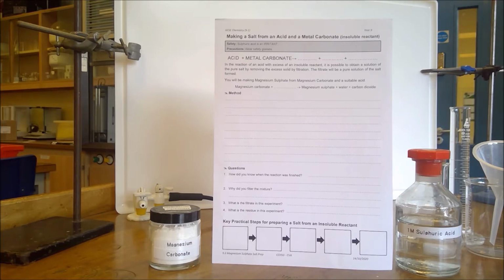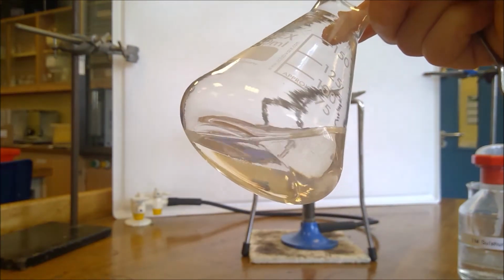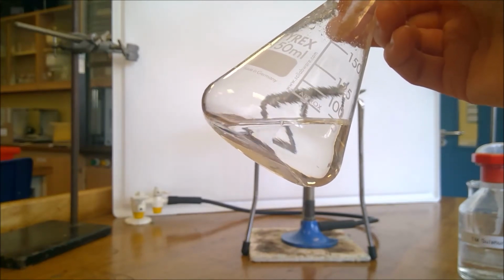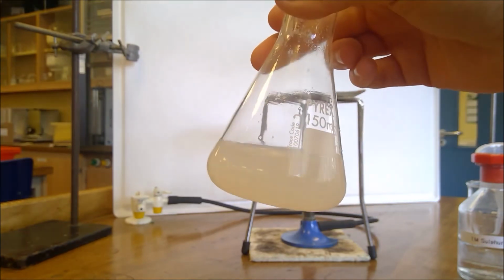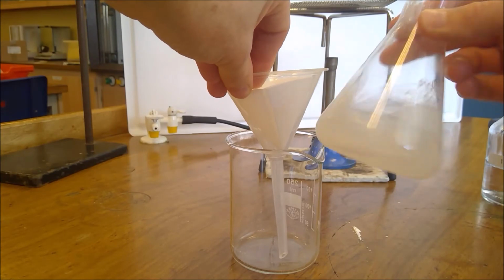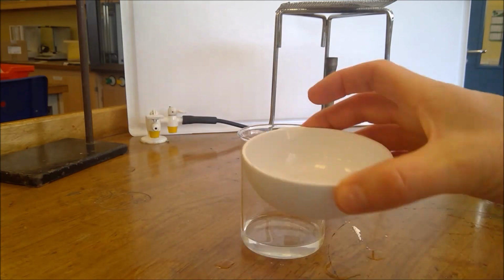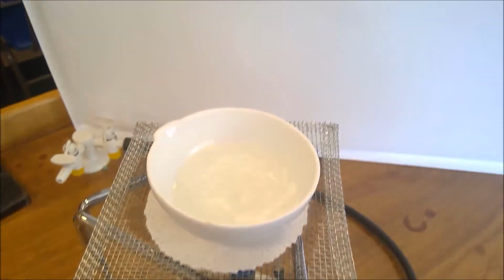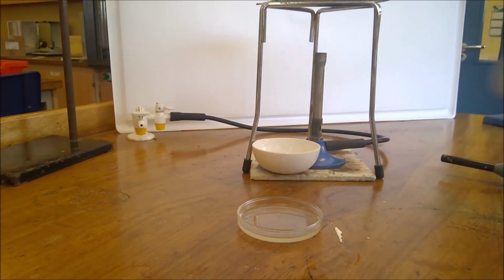Year 9 Salt Prep Acid and Metal Carbonate (9.3 Magnesium Sulphate)